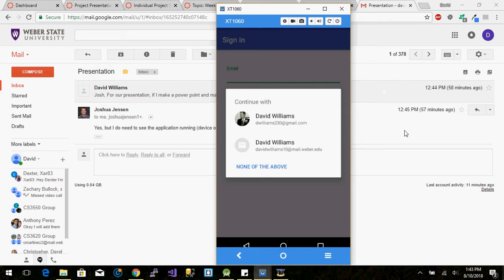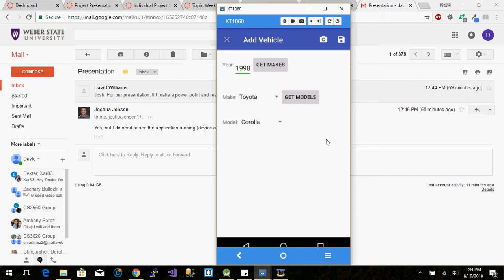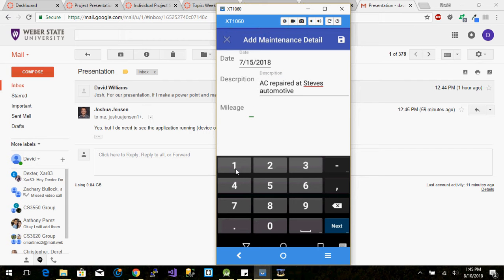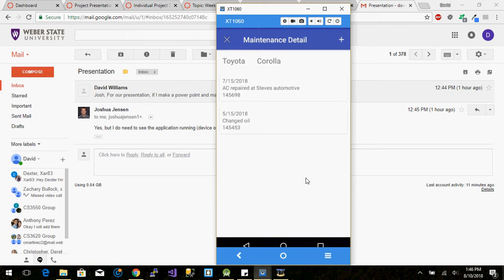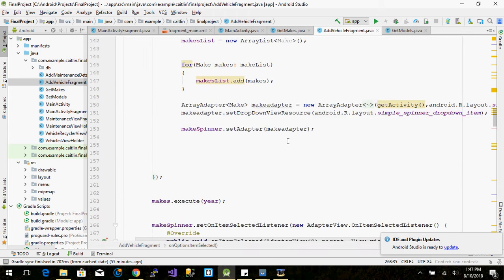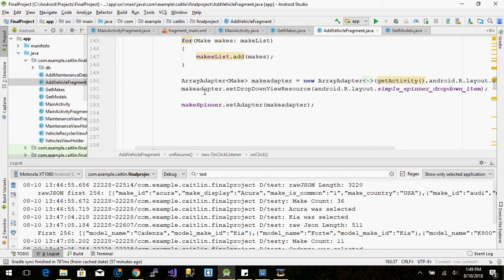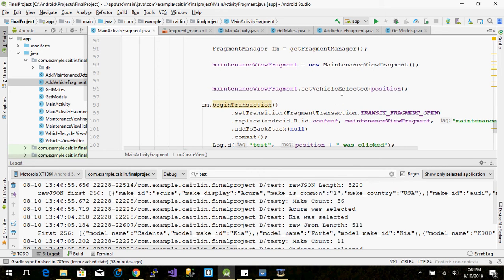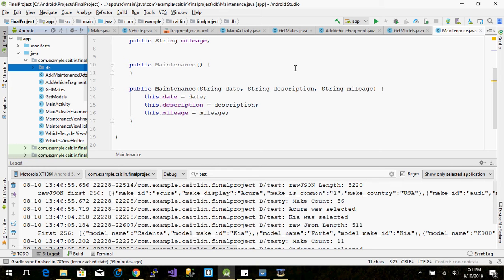Final App Presentation